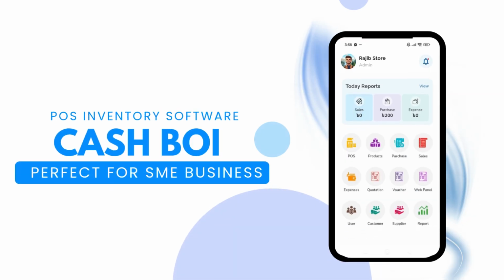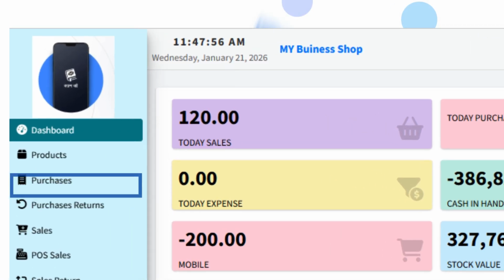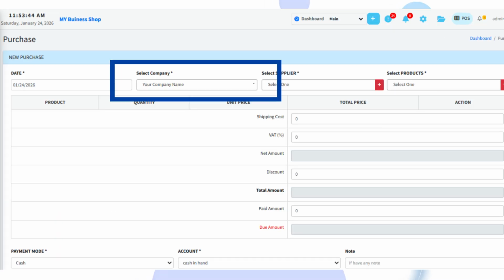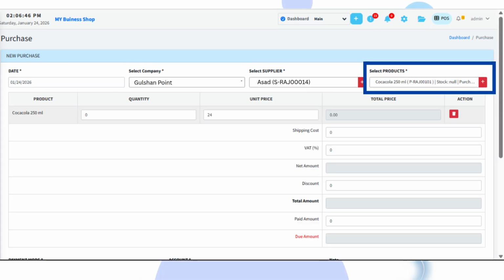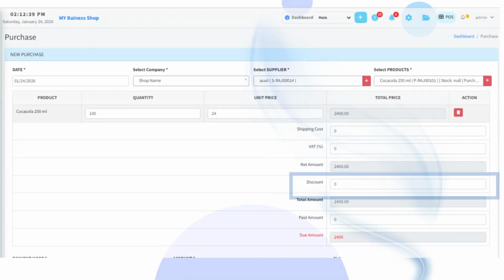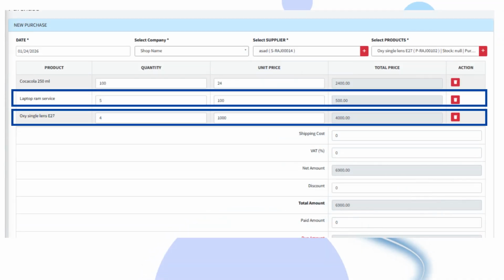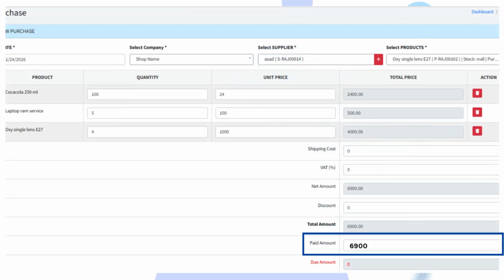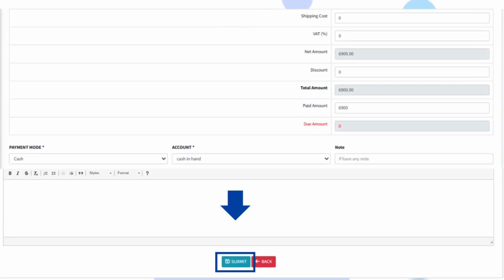Cash Boi Purchase Entry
Cash Boi Software এ Expense Voucher করার সম্পূর্ণ সহজ ও professional tutorial এই ভিডিওতে step-by-step দেখানো হয়েছে। যারা business accounting, expense management বা POS software ব্যবহার করেন — তাদের জন্য এই guide খুবই helpful হবে।

এই ভিডিওতে আপনি শিখবেন:

✔️ Cash Boi software এ expense voucher entry করার নিয়ম
✔️ business expense record করা
✔️ cash / bank expense setup
✔️ accounting workflow সহজভাবে
✔️ real business example দিয়ে practical demo

👉 এই ভিডিও দেখে আপনি Cash Boi software-এ কীভাবে সহজভাবে একটি expense voucher entry করতে হয় তা step-by-step শিখতে পারবেন।

Cash Boi হলো একটি inventory, billing ও accounting software যা ব্যবসার দৈনন্দিন হিসাব, expense tracking ও financial management সহজ করে।

আপনি যদি beginner হন অথবা নিজের ব্যবসার হিসাব digital করতে চান — তাহলে ভিডিওটি শেষ পর্যন্ত দেখুন।